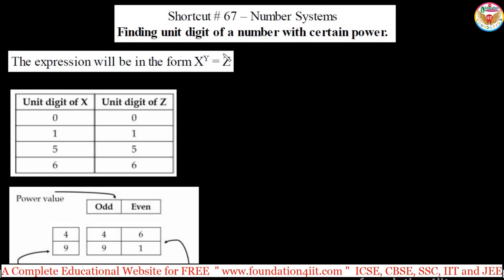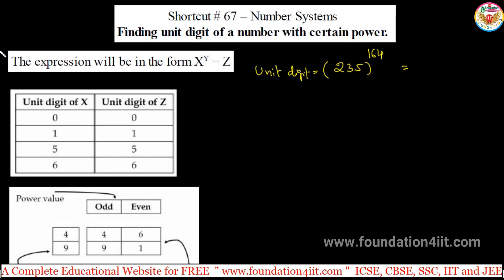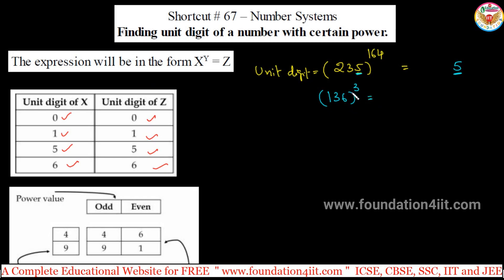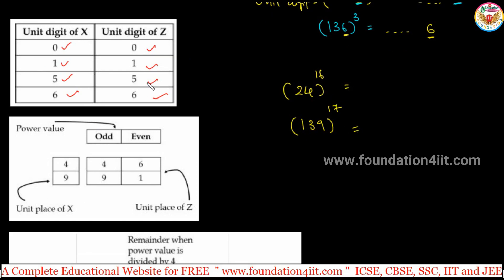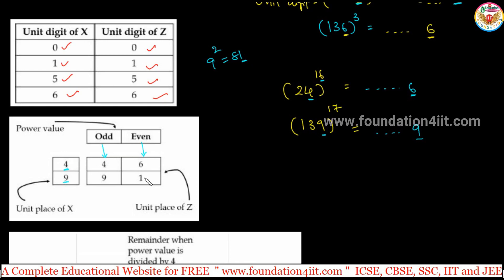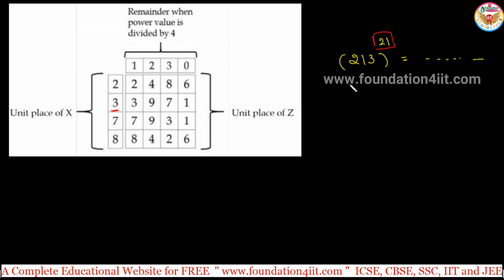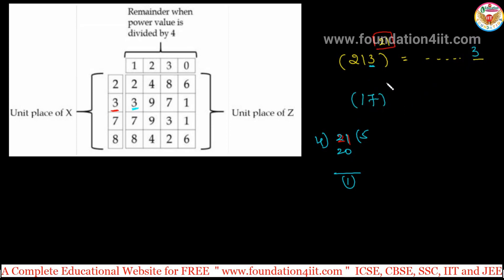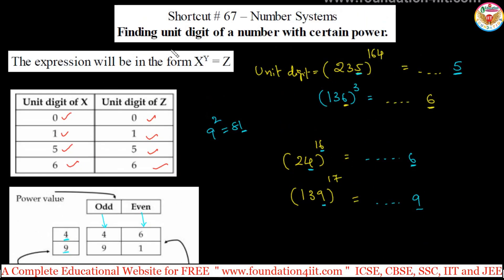Number System || Shortcut # 67 || Quantitative Aptitude Test